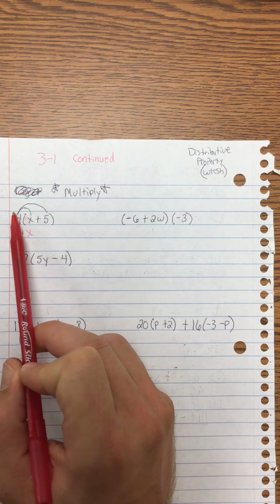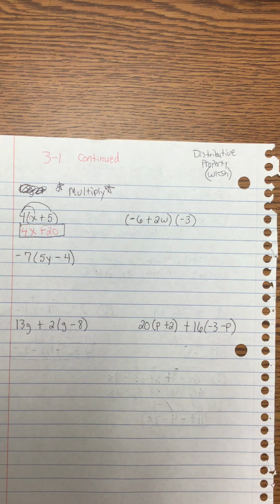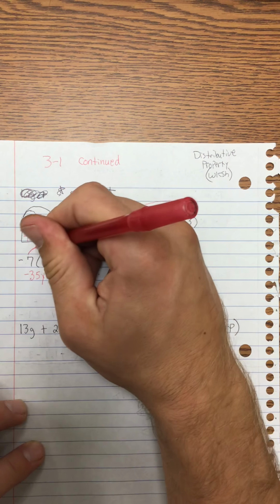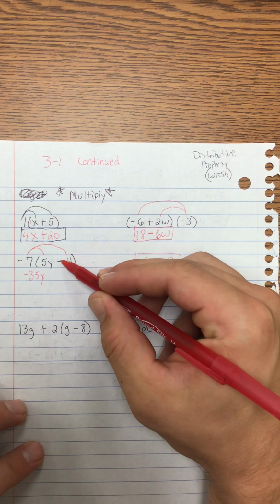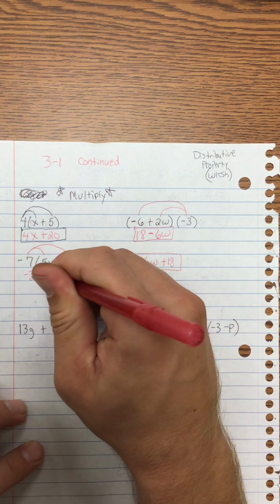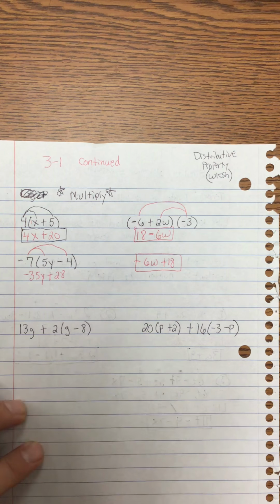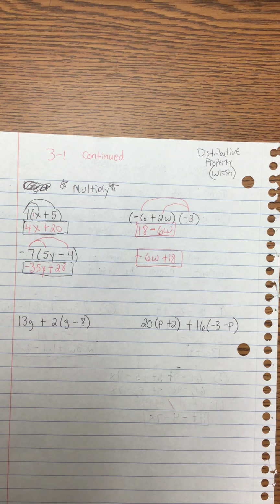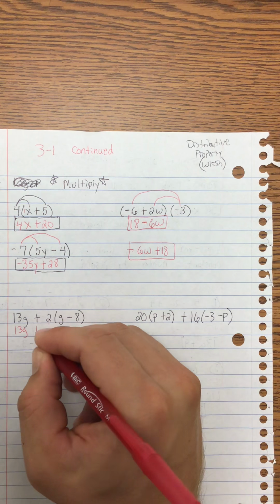Lesson 3-1 extension (Distributive Property)